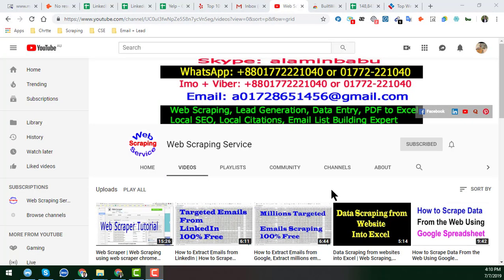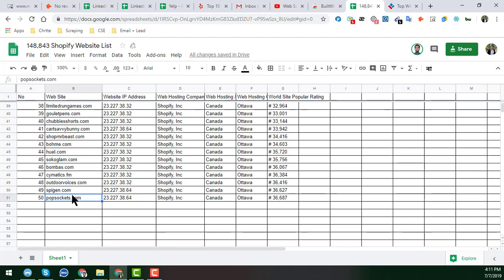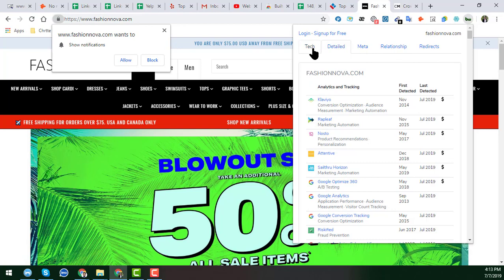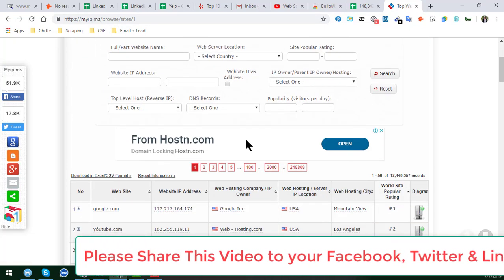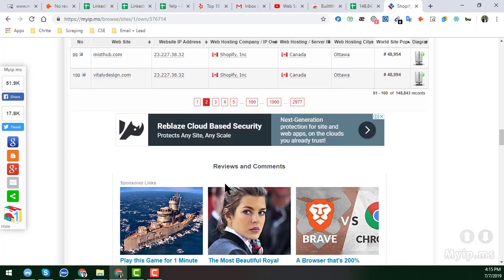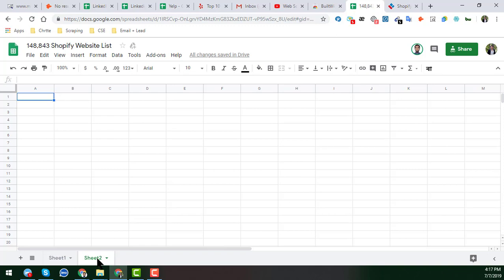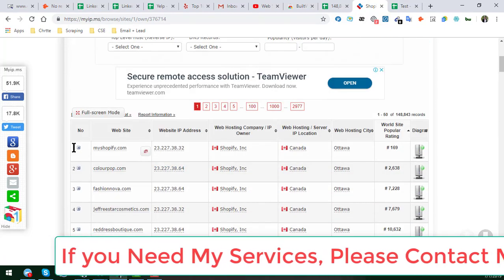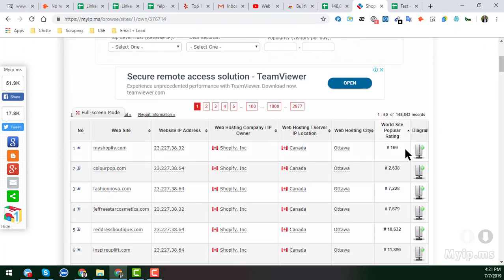Shopify Website List | Shopify Stores List - Shopify Sites List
Shopify Stores List - Shopify Website List | How To Find Shopify Stores | Shopify Sites List
Amin Services / How To Find Shopify Stores - Websites Made With Shopify
shopify website list for free | how to find shopify stores | shopify store

Other related tags for searching my videos:
shopify website list
list of all shopify stores
shopify sites list
complete list of shopify stores
list of top shopify stores
all shopify stores list
shopify site list
top shopify stores list
list shopify stores
shopify top 100 stores
top 100 shopify store
top 500 shopify stores list
shopify stores list
Shopify Site
Shopify Website Example
Shopify Store Products
1 Product Shopify Store
Shopify Site Examples
Shopify Store
How To Find Shopify Stores
Shopify Tutorial For Beginners
Find Websites Built With Shopify
Shopify Drop Shipping
Shopify Tutorial
Websites Made With Shopify
Find Online Stores Built With Shopify
Find Ecommerce Stores
Shopify Store Database
Shopify Based Website Database
Shopify Based Websites
Websites Using Shopify
Online Store Websites Running On Shopify
Shopify Dropshipping
Make Money With Shopify
Shopify Strategy
Shopify